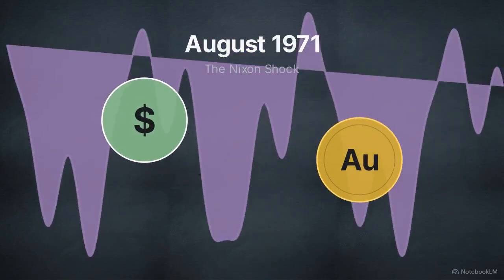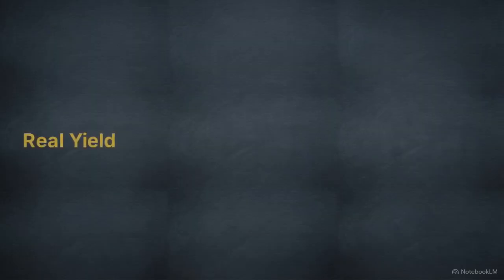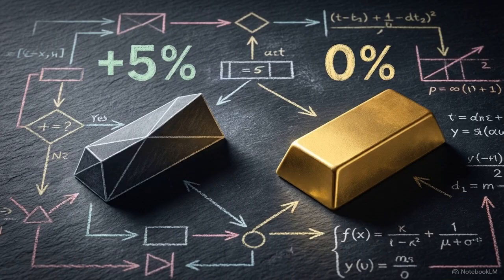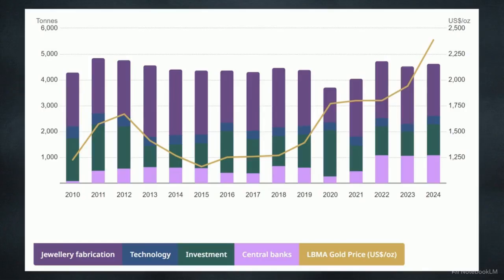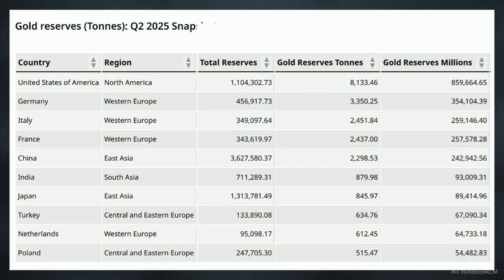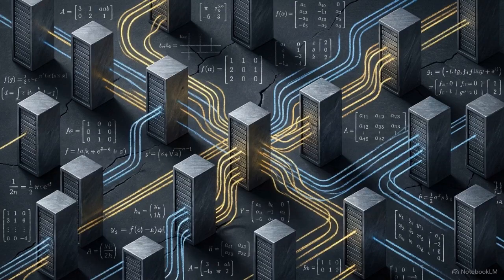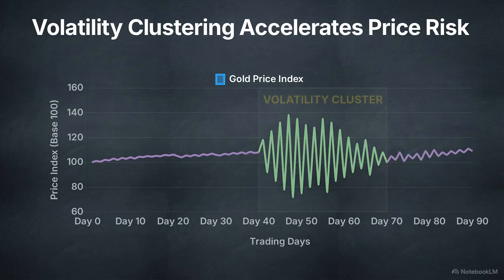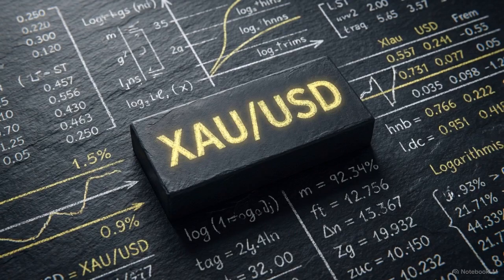Ultimate Gold Manual - New Update 2025: Key Concepts, Market Terms, and Practical Insights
Gold, Bretton Woods and the Logic of Safe Haven Gold pricing explained through real yields, central bank demand, mining limits and macro stress. This video shows why gold moves when trust in fiat systems weakens. Gold is not priced like oil, copper or other industrial commodities.

SOURCE
Faccia, A. Ultimate Gold Manual - New Update 2025: Key Concepts, Market Terms, and Practical Insights.

This script frames gold as a cumulative monetary asset with no yield, no credit risk and no counterparty exposure. It tracks the shift from the Bretton Woods peg to free price discovery after 1971, then explains how real yields, TIPS, ETF flows, central bank buying, jewellery demand and mining costs shape valuation. The video also covers institutional models such as VAR and GARCH, showing how professional investors read gold through volatility, inflation expectations and risk-off behaviour. The core message is simple. Gold acts as a live market signal of monetary credibility, systemic fear and the strength or weakness of fiat confidence.

Bretton Woods, 1971 and Gold’s Price Regime Shift

Real Yields, TIPS and the Cost of Holding Gold

Central Banks, ETFs and Physical Demand Drivers

Mining Costs, Recycling and Supply Inelasticity

VAR, GARCH and Gold as a Fear Signal